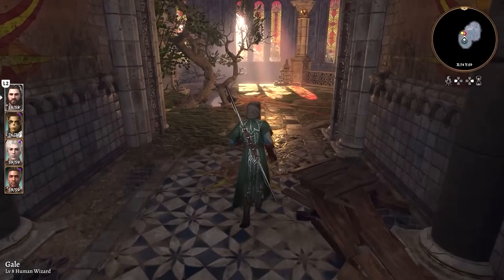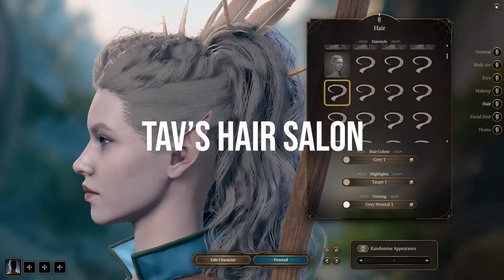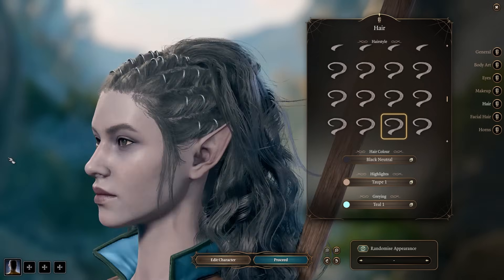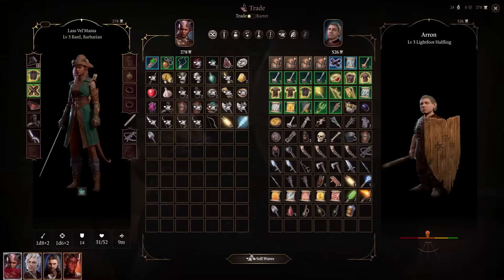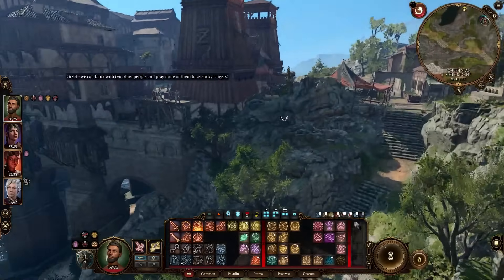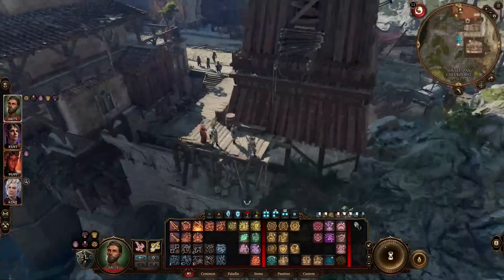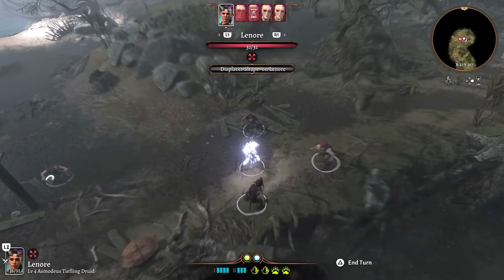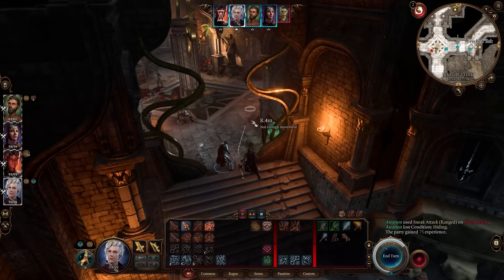My Top 5 Baldur's Gate III Mods!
Baldur's Gate III is an amazing game. Its got great Character creation and an expansive world! I wanted to go over my favourite Mods I've been using during the my first playthrough of Baldur's Gate 3. Below will be a link to each one!

1. Tav's Hair Salon

2. Bags Bags Bags

3. Native Camera Tweaks

4. WASD Movement

5. Dice Set Expansion

0:00 Intro
0:42 Tav's Hair Salon
2:04 Bags Bags Bags
2:53 Native Camera Tweaks
3:37 WASD Movement
4:35 Dice Set Expansion
5:23 Outro